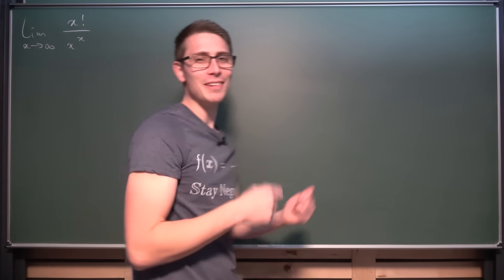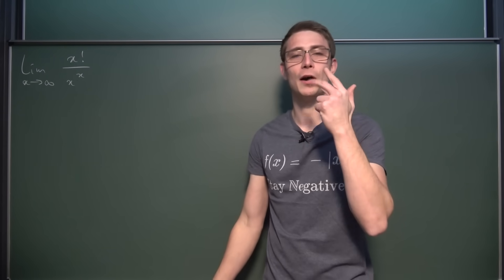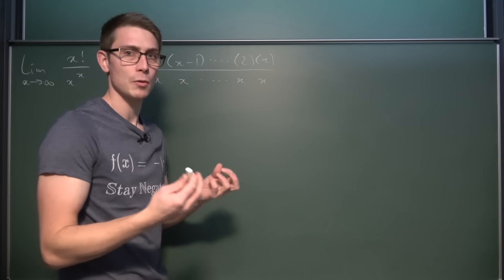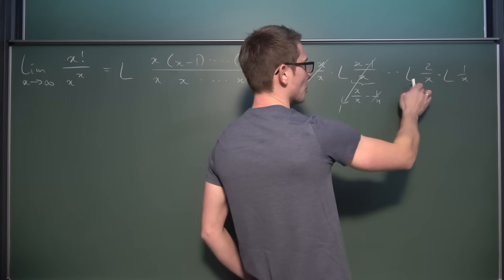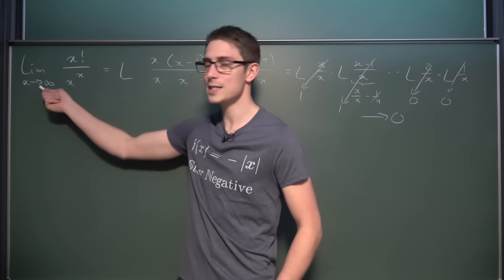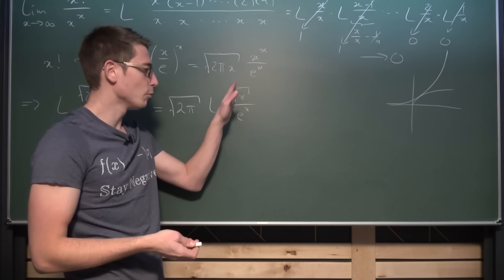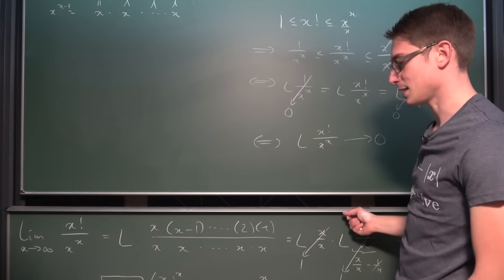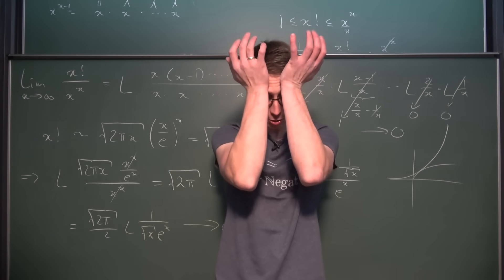3 Levels of Solving Limits - Beginner to University Level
Today we solve the awesome limit of x going to infinity of x!/x^x in 3 different levels of difficulty! Enjoy! =D

0:00 my nama jeff
1:15 Beginner
3:58 Intermediate
7:14 Pro